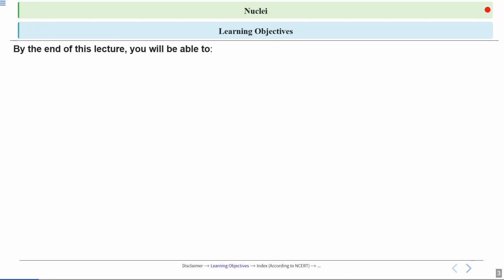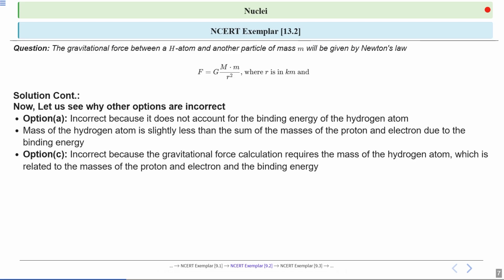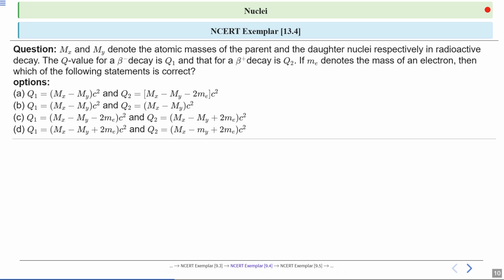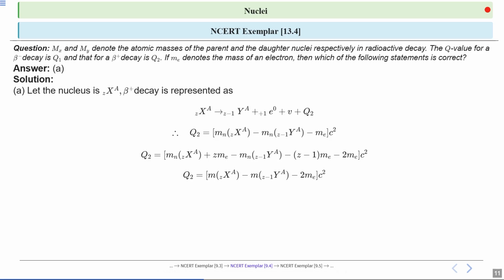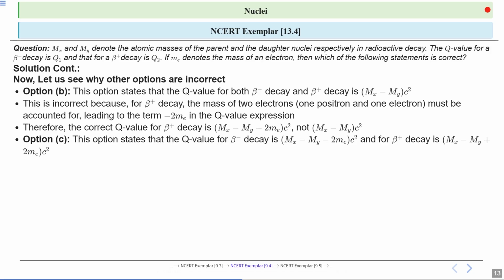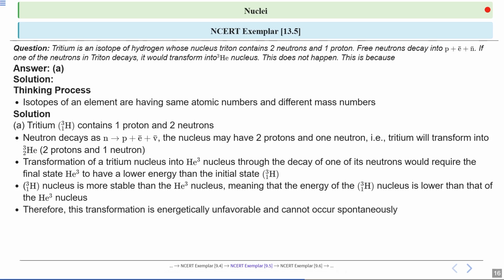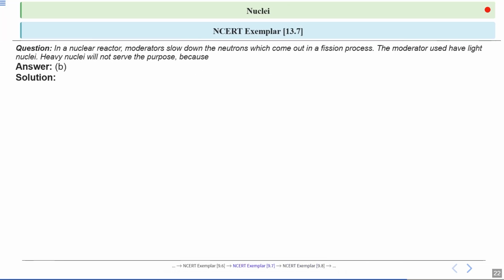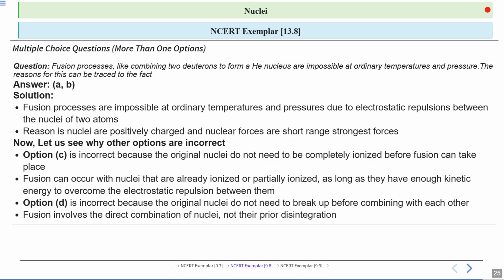NCERT Exemplar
Subject: Physics
Programme Name: Atomic Masses
Course Name: Medical

📡 Key Features:
Syllabus-based Content